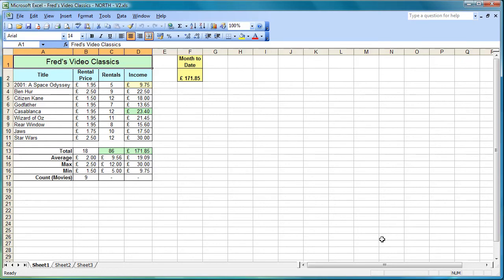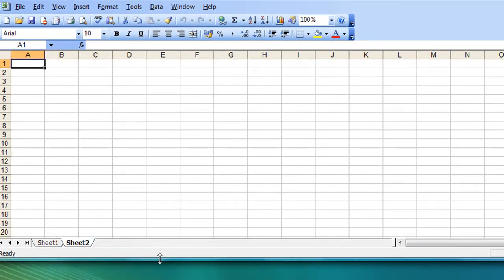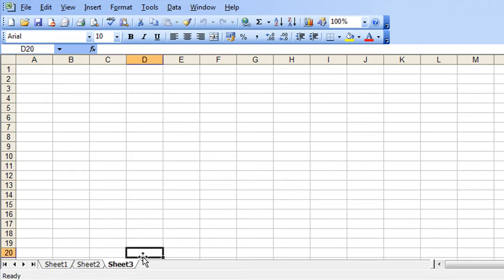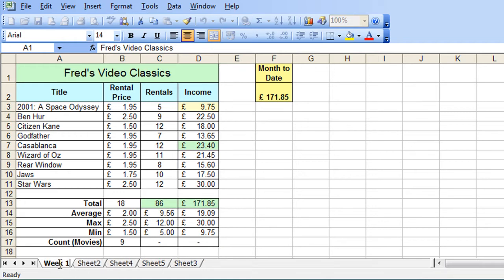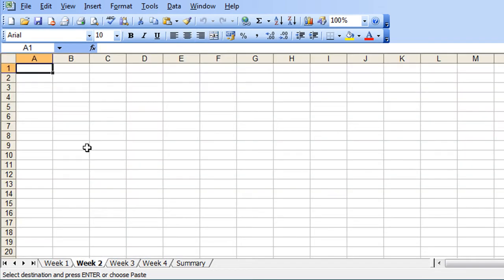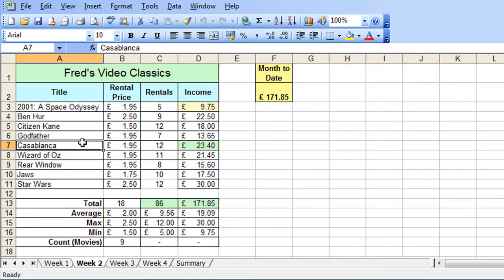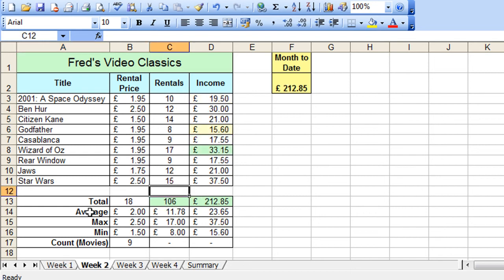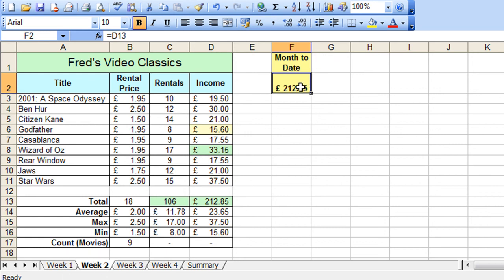Microsoft Excel Tutorial for Beginners #31 - Worksheets Pt.1 - Multiple Worksheets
In tutorial #31, on multiple worksheets, learn how to set up and manage a workbook and quickly duplicate data by grouping worksheets.